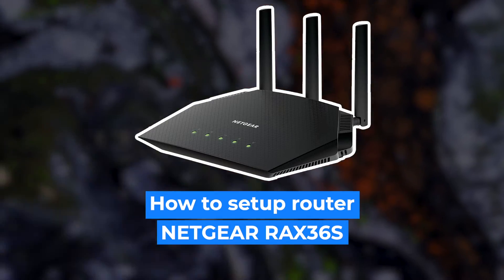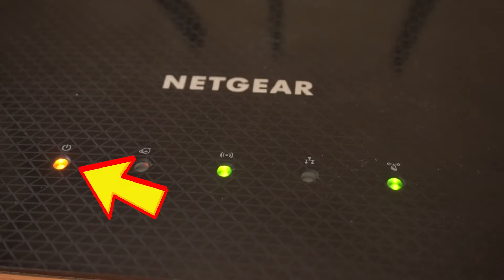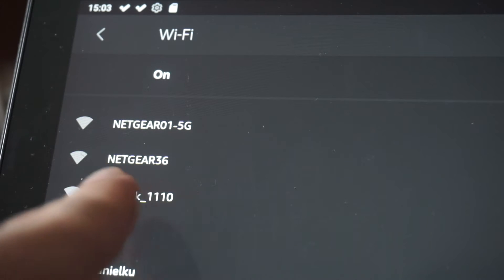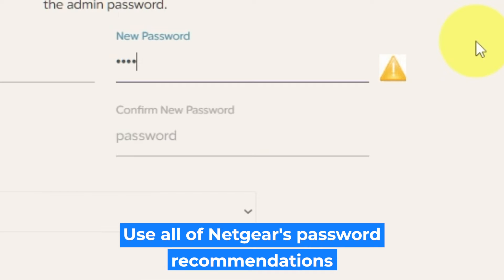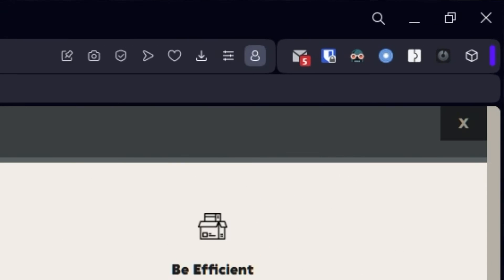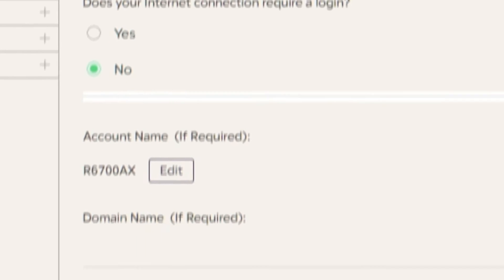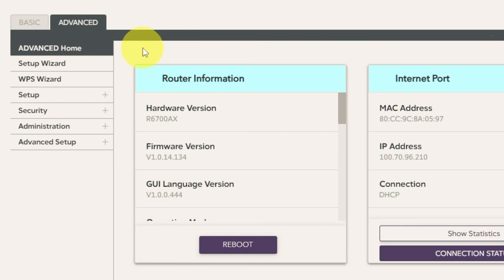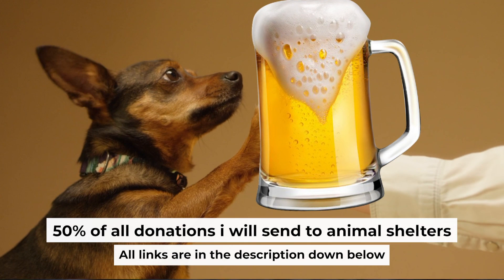✅ How to Setup NETGEAR Nighthawk RAX36S | NETGEAR Nighthawk AX4 4-Stream AX3000 WiFi Router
In this video, I will show you how to set up NETGEAR RAX36S. First, I will show you in detail how to connect computer to router with ethernet cable. Then  how to login into your routers setting. How to set Wifi Password, how to change WiFi name and password and how to reset a router.

🟡BTC: bc1q6lxzusxt27nl25fwcluw7g72uveat2gr7q4as7
🟡ETH: 0xA93CabcE97Ec2c20fc08382283a2CC95d6579EFB
🟡USDT (TRC20): TANkFPkipQ66cFacAe85PiZSq6cEJfBBRQ
🟡USDT (ERC20): 0xA93CabcE97Ec2c20fc08382283a2CC95d6579EFB

Chapters:
00:00 – Intro
00:21 – Connect the router Netgear RAX36S
01:21 – Reset settings on the router Netgear RAX36S
01:53 – Install the router Netgear RAX36S
03:10 – Setup the router Netgear RAX36S